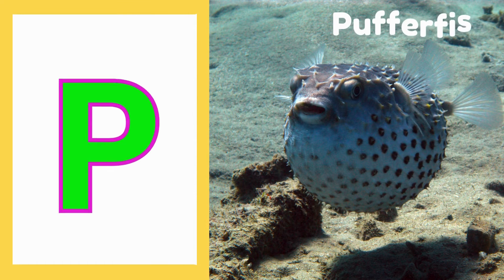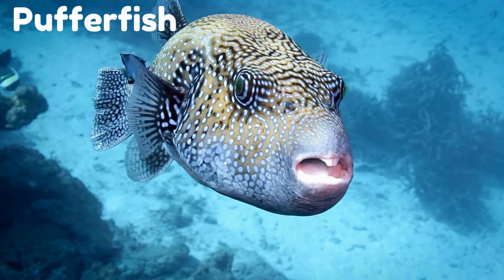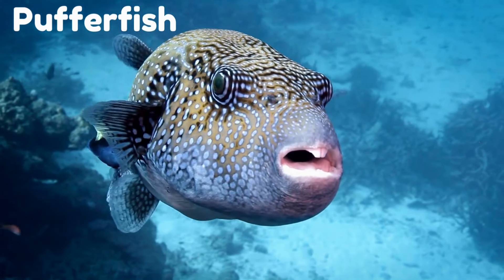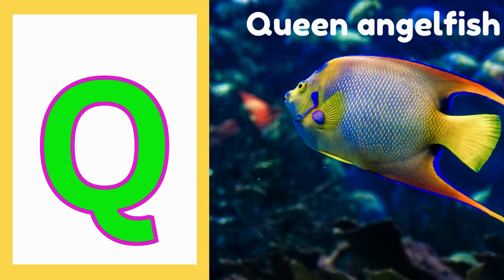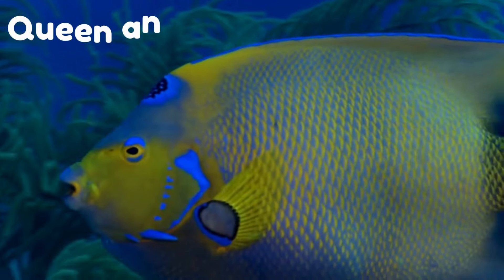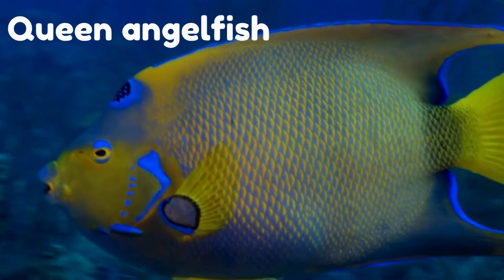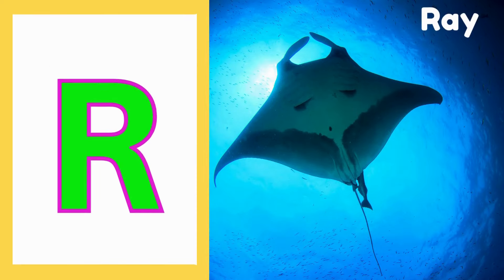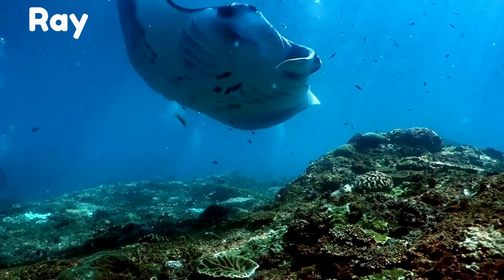Sea Animals name | A to Z Sea Animals with pictures| Sea animals name with pronunciation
This video is about Sea animals name in English For kids
In This Video we learn about sea animals name and with pictures

Sea animals names are
Angelfish
Barracuda
Clownfish
Dolphin ...